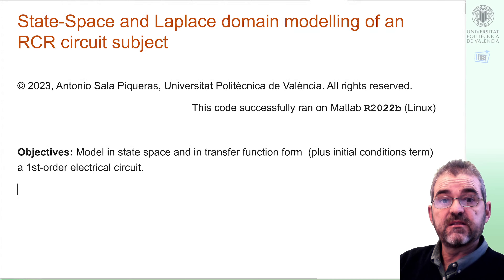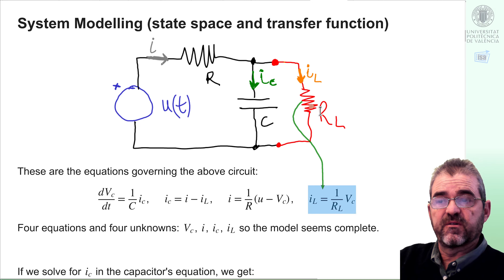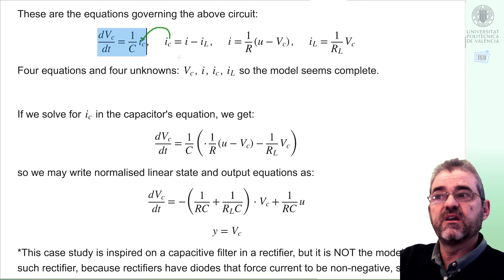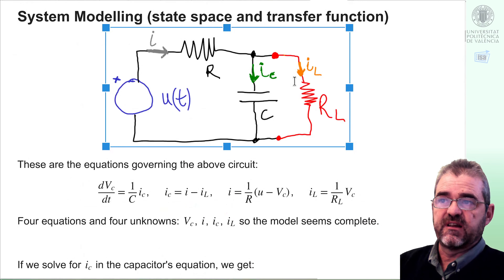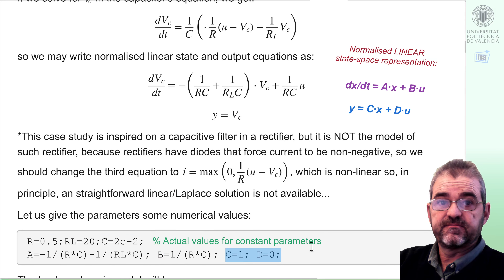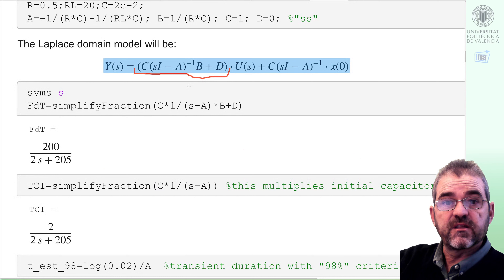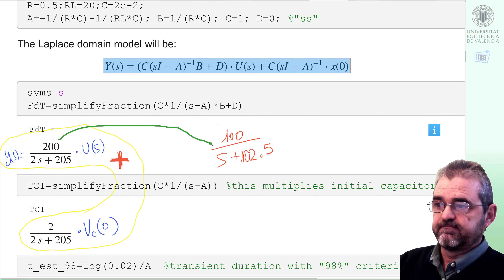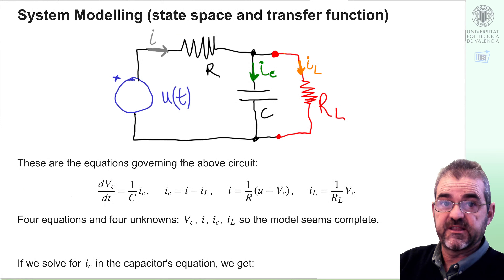Modelling series RC circuit with leakage resistance: state space + Laplace domain (Symbolic toolbox)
in English-only channel @ASalaControlEN . Please watch the NEW version, thanks.

This video models a serial Resistor-Capacitor circuit whose capacitor has some leakage conductance, modelled as an additional second resistor in parallel with the capacitor.

First-principle equations and Kirchoff's laws are used. Then, a normalised state-space representation is built and, last, its Laplace transform is used to obtain the transfer function and initial condition term in the Laplace domain. Computation of the time response of this circuit given some input waveforms will be addressed in future videos.
Antonio Sala
Universitat Politècnica de València